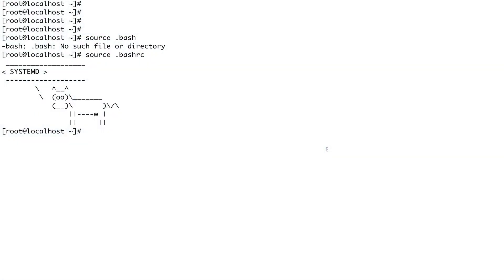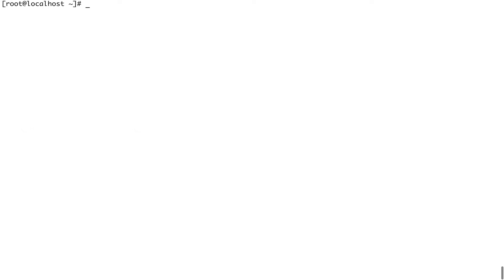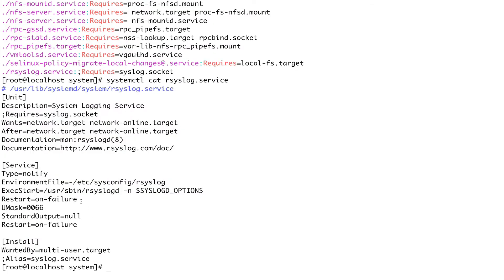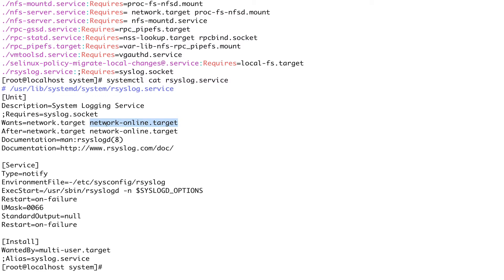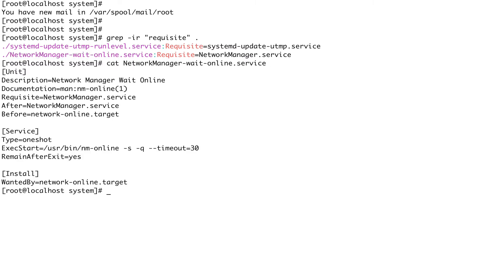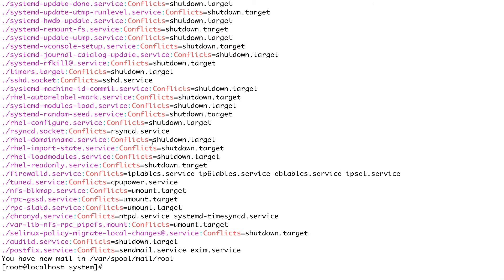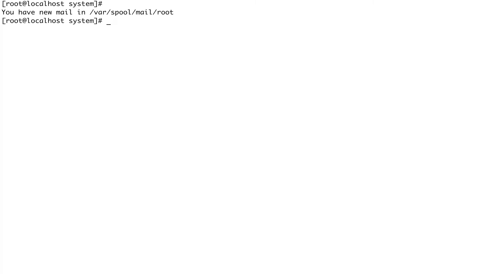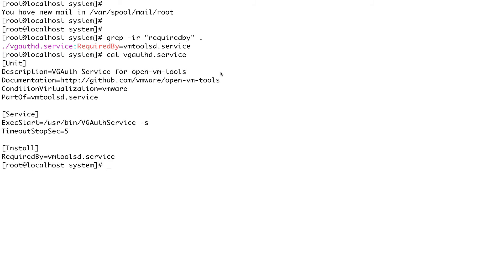Systemd Dependencies Explained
Welcome back to the channel and this would probably be the last video on SystemD where we will talk about SystemD dependencies.

To accommodate the need for flexibility and fault-tolerance systemD offers myriads of dependency types

Let's look at a few basic types:

1) Requires: - Strict dependency
2) Wants - so when activating any unit with wants - systemd tries to activate that unit first but does not care if that fails
3) Requisite - Any unit that has requisite means that that unit must already be active
4) Conflicts - This is a negative dependency, SystemD would deactivate any unit that is there in the conflict section

There's also a thing called reverse dependency
So sometime in unit files, you would see things like
WantedBy and RequiredBy,

So suppose a unit A has a want dependency on unit B...so you can either put a Wants directive in A unit file or WantedBy in B's unit file, but that dependency goes into the install section of the Unit File

You can check the dependency type of any unit with

systemctl show -p Wants auditd.service

Next is Ordering of the Units

So in the last video, you saw there was an after directive in the httpd unit file

These directive define the ordering of unit file activation

After means - current unit file will activate after the listed units
Before meaning current unit file will activate before the listed units